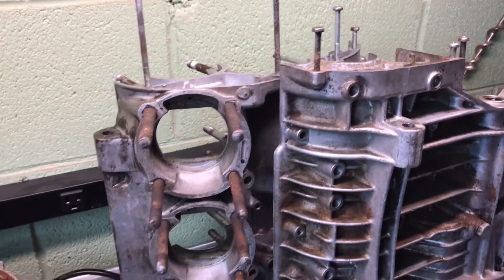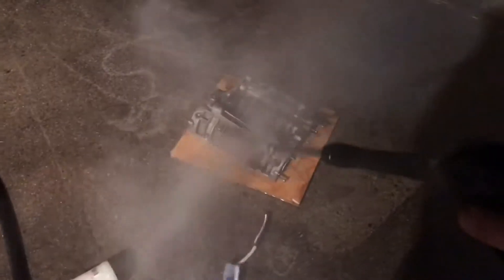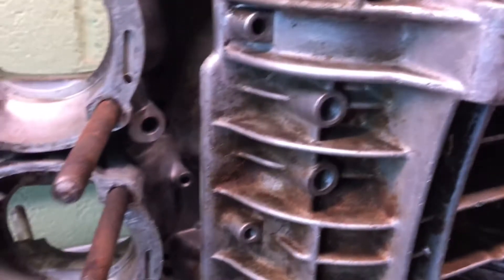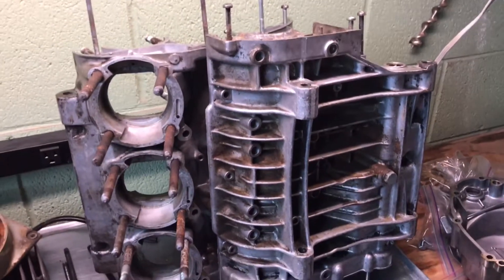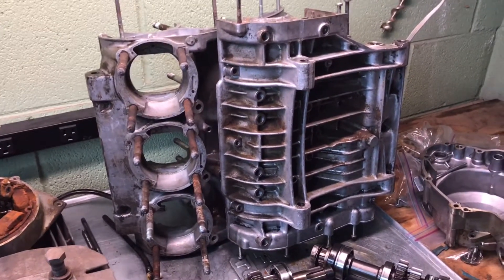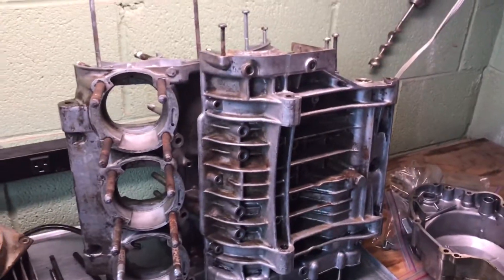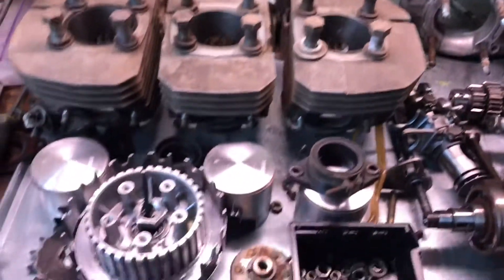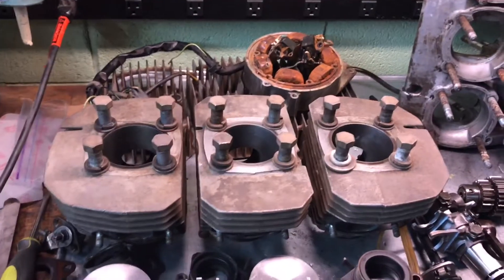1972 Kawasaki H2 750 Project Episode 5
Episode 5 shows the prep I did for vapor blasting and the condition of various parts before the vapor blasting process.